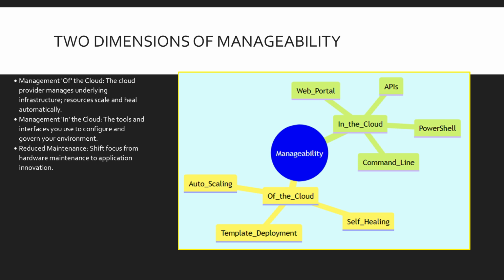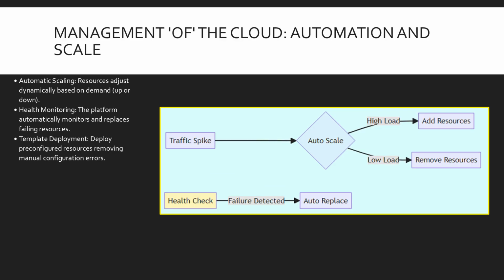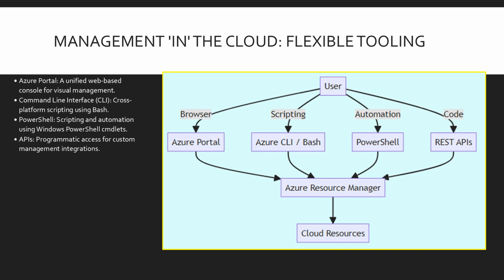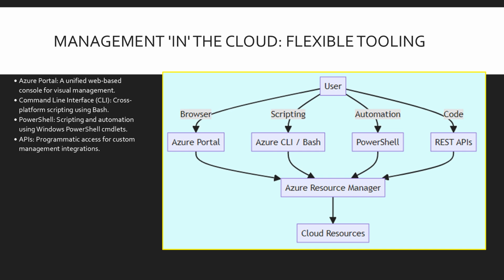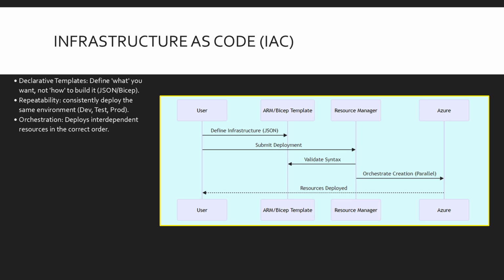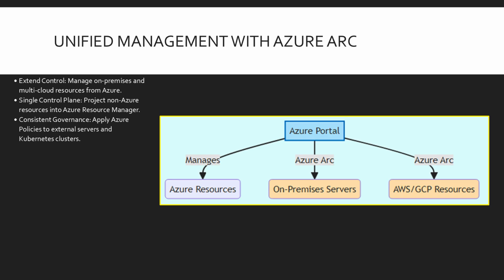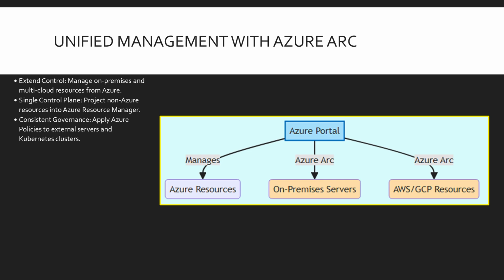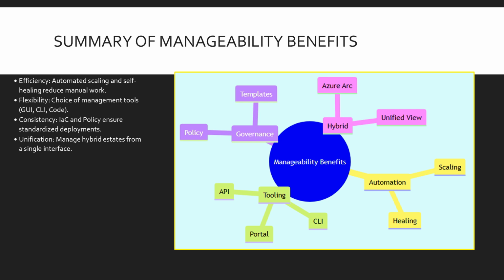Module 11 Cloud Manageability Streamlining Operations and (Microsoft AZ-900)